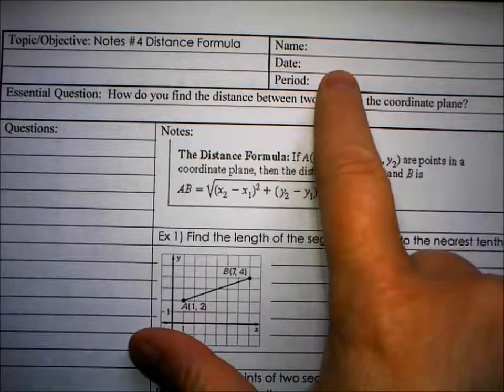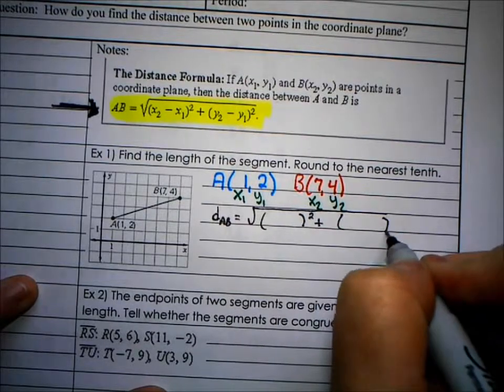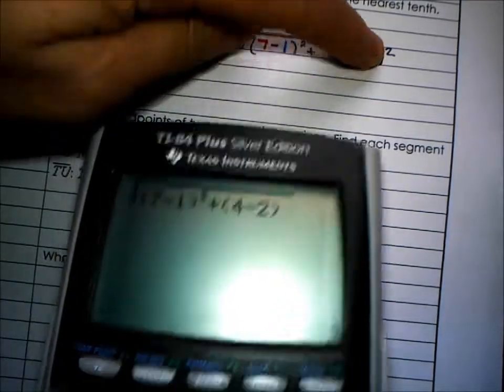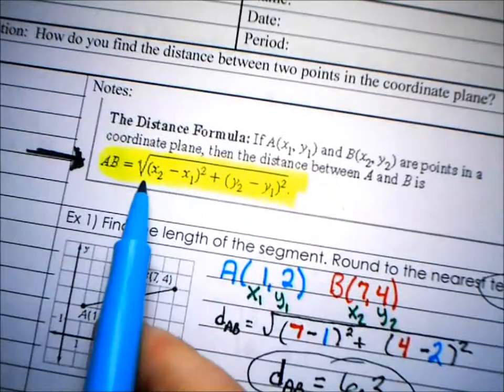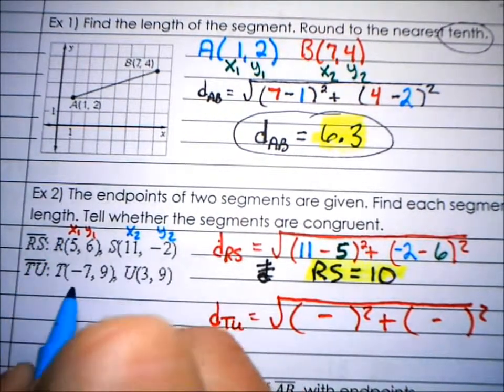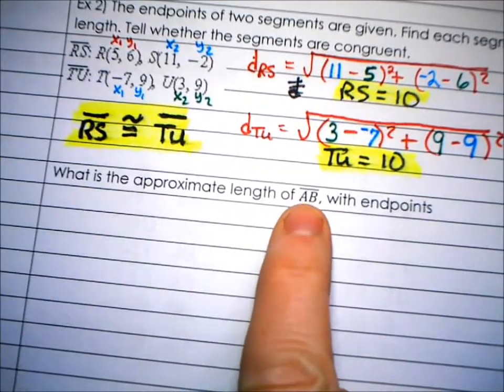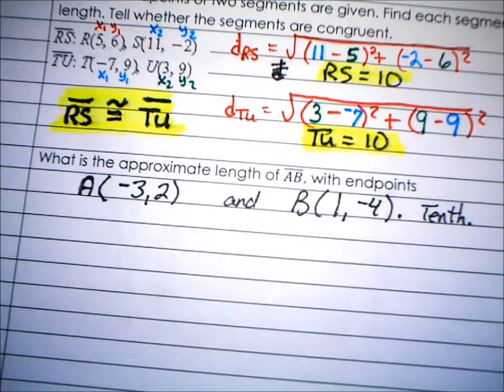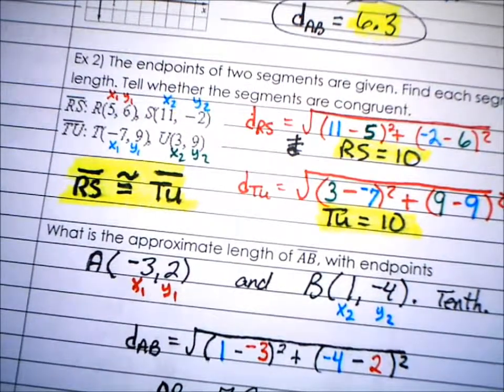Geometry Notes 4 Distance Formula